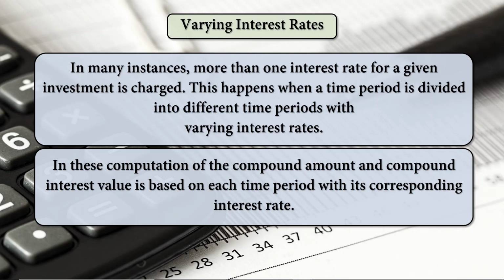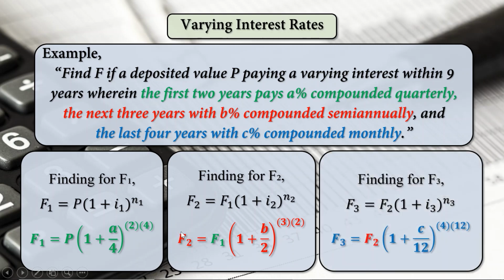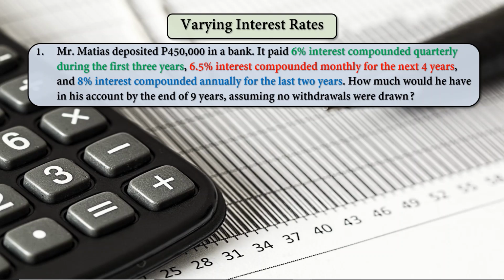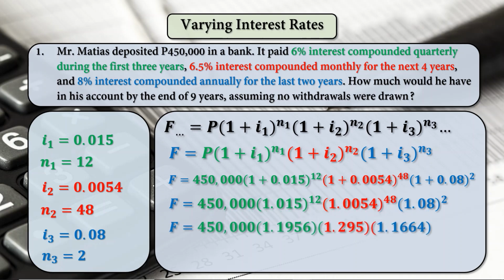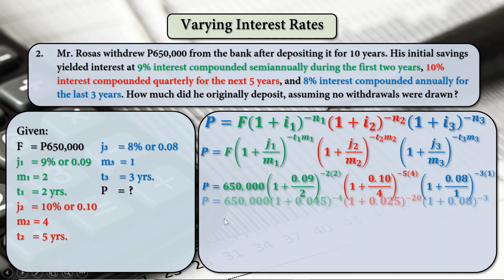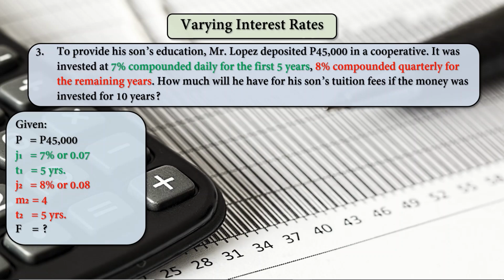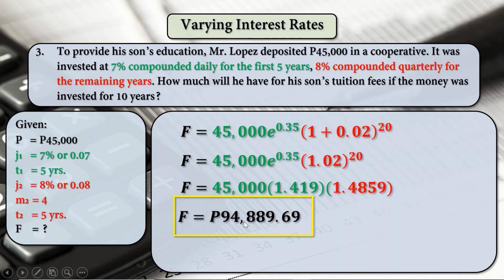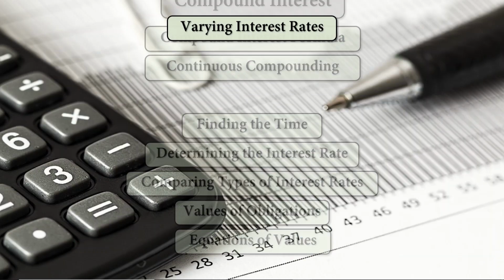Mathematics of Investment - Compound Interest - Varying Interest Rates (Topic 9)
This video discusses the solution of compound interest in cases that time consists of varying interest rates.

Send your love by donating!!! GCash: 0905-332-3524
God bless you all throughout your studies!